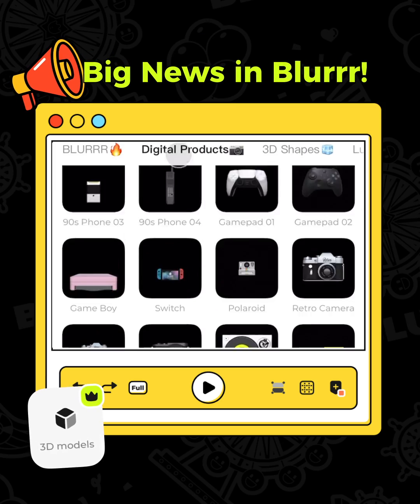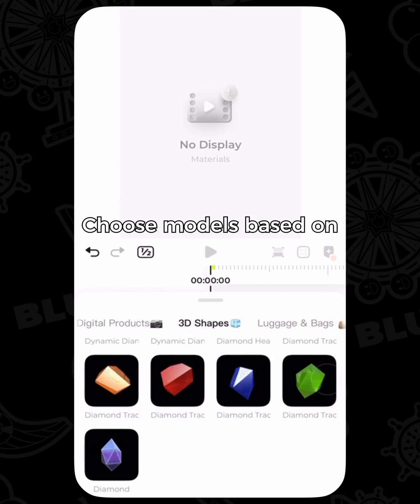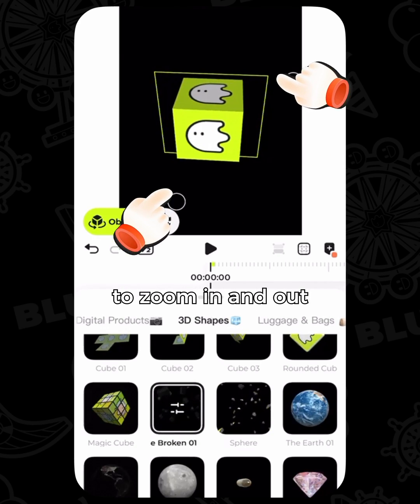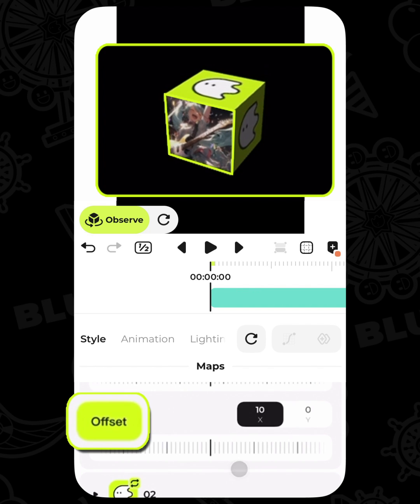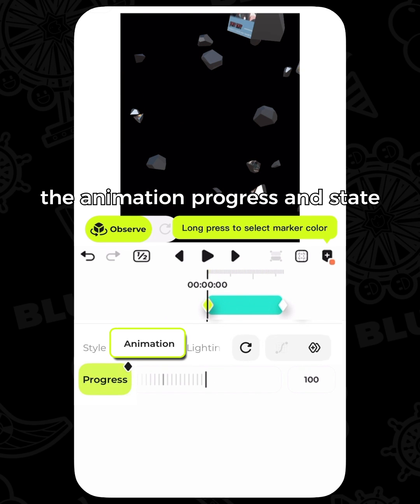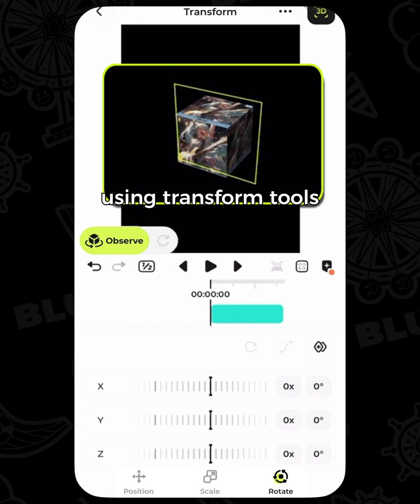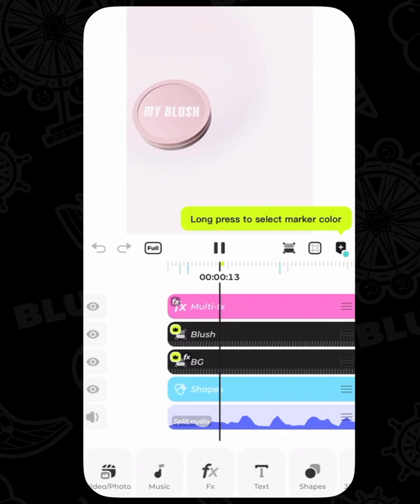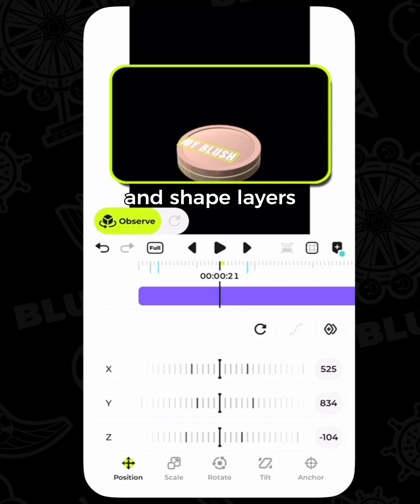Big News In Blurrr！The 3D model Feature is Live !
The 3D Model feature is now available on iOS. We can't wait to see the amazing content you create!